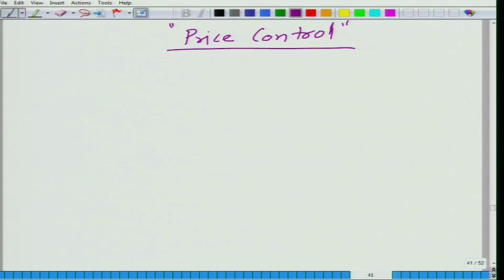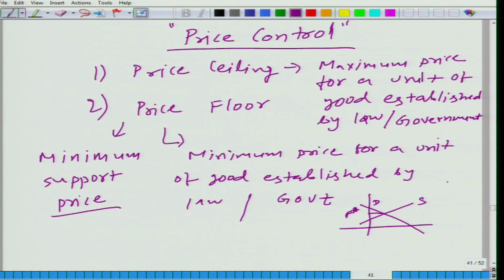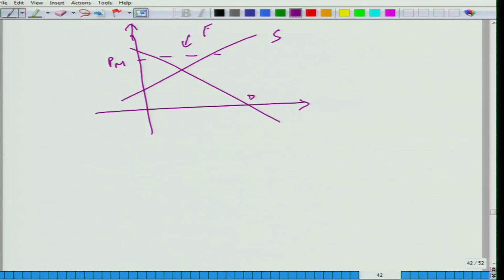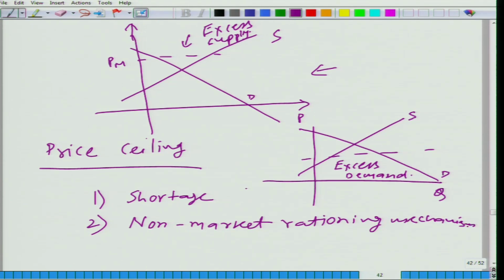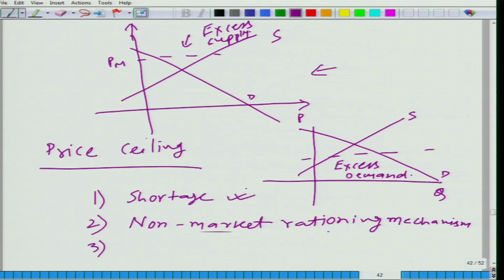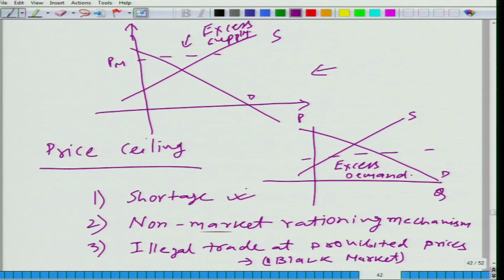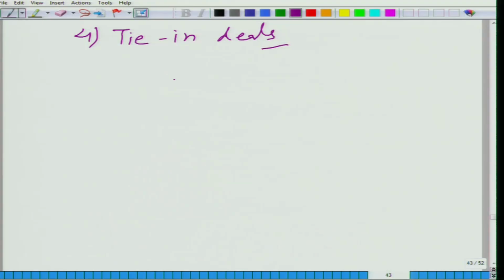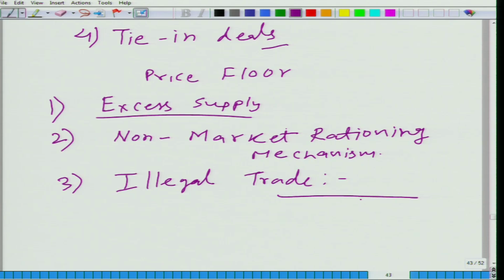Lecture-17 Application: Price Control